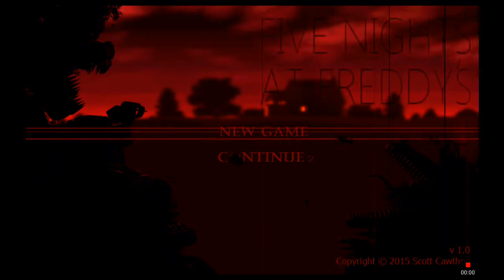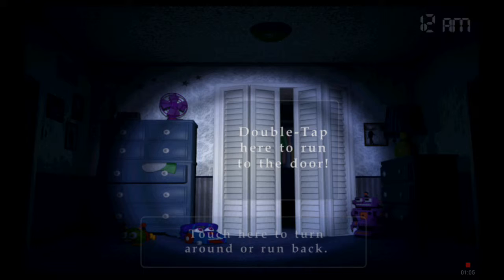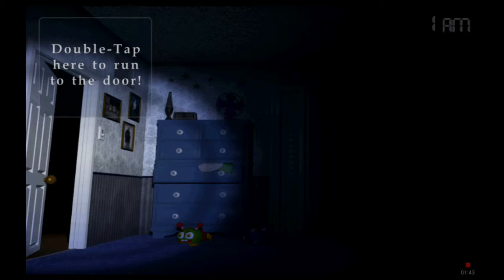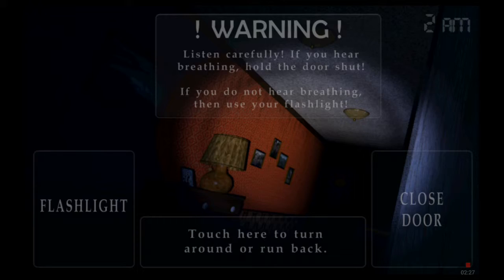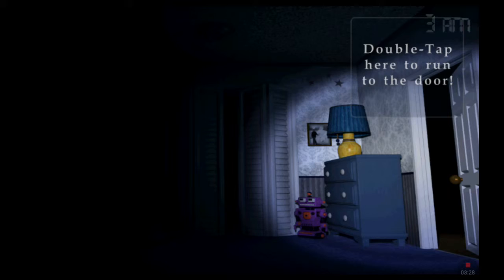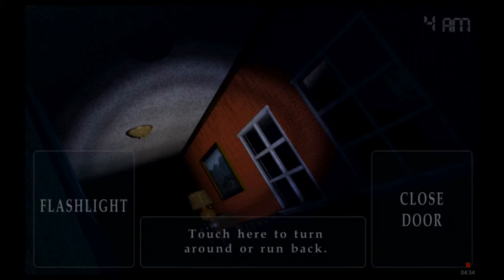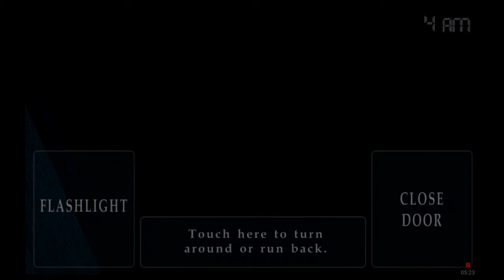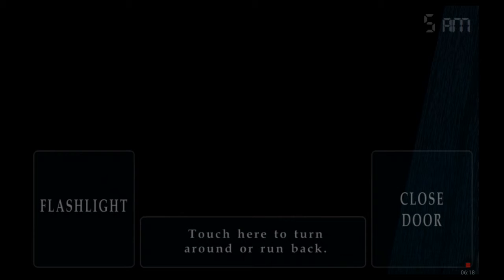Are you ready for the night- Five nights at freddys 4 gameplay Night 1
We are doing Five nights at freddys 4 and it was easy !